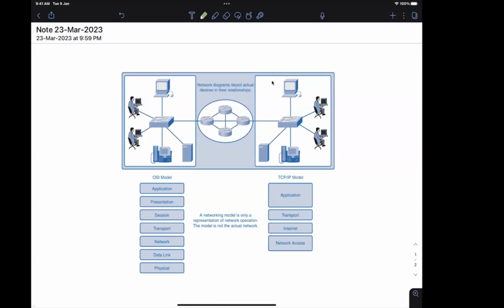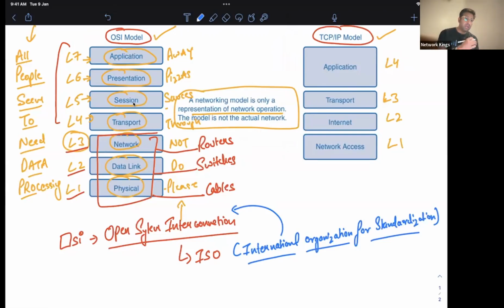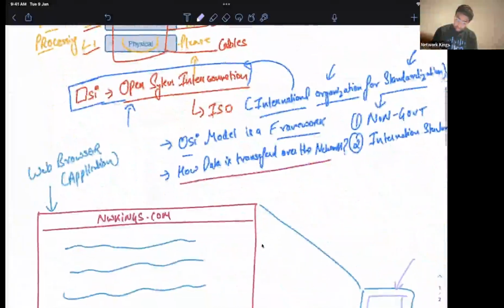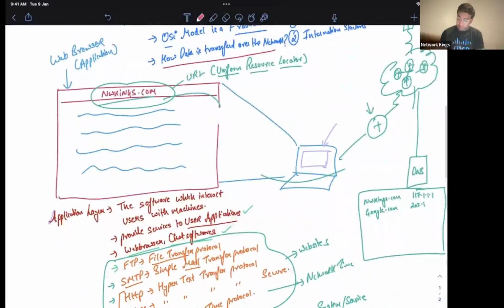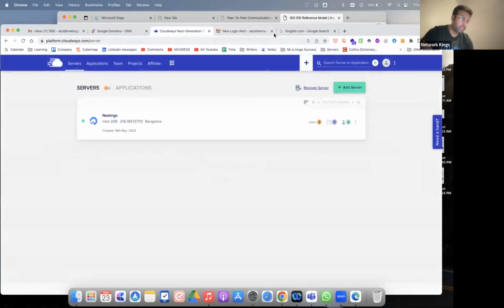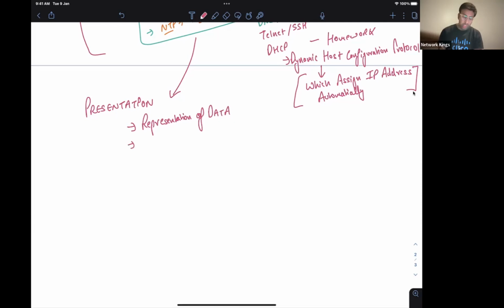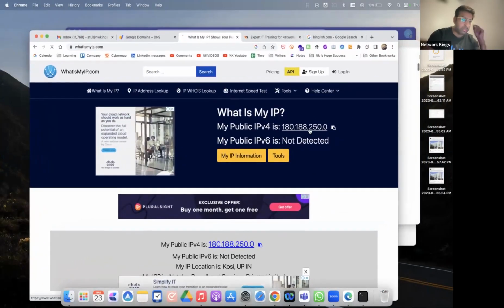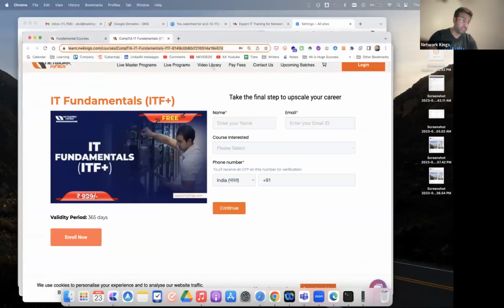OSI Model 2025 | Network Cloud Engineer.